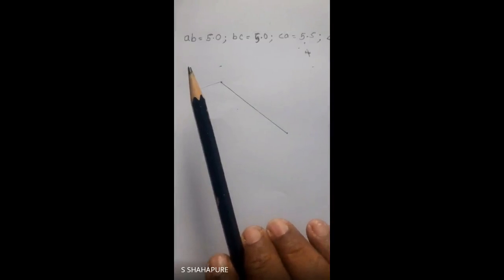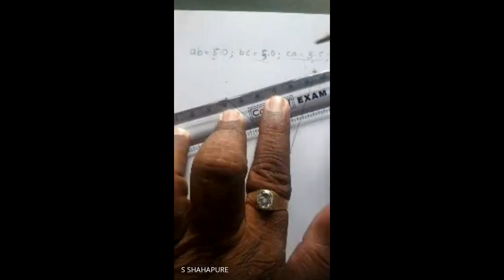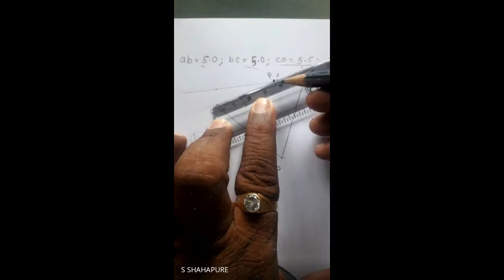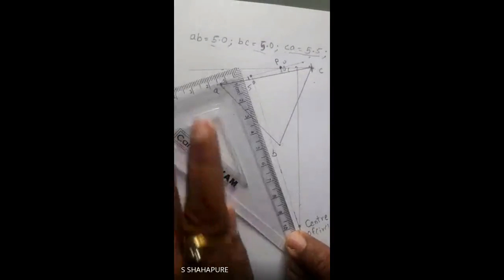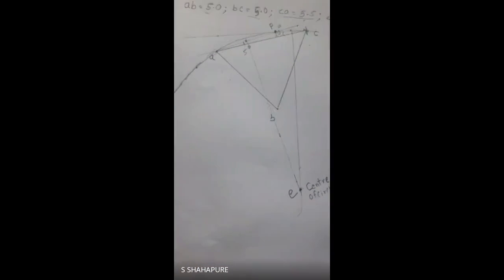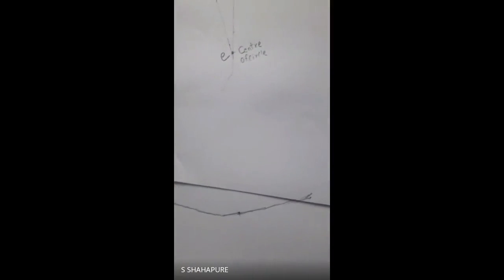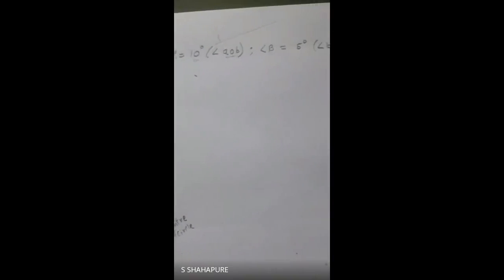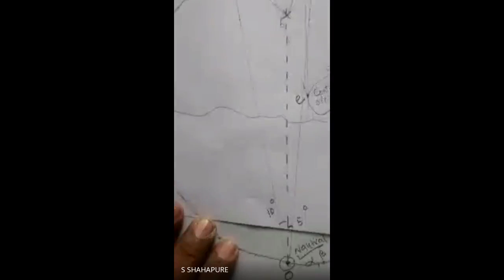Three Point Problem in Hydrographic Survey